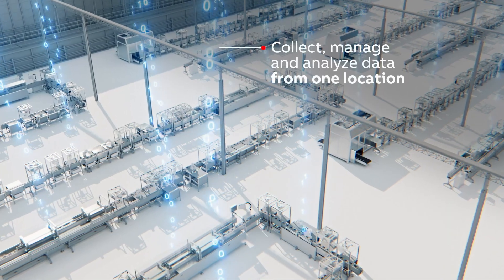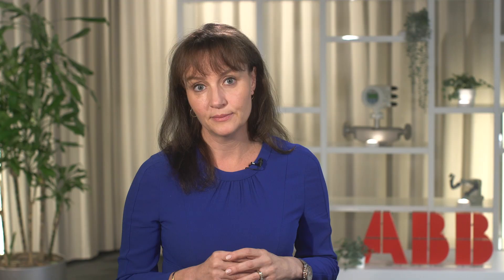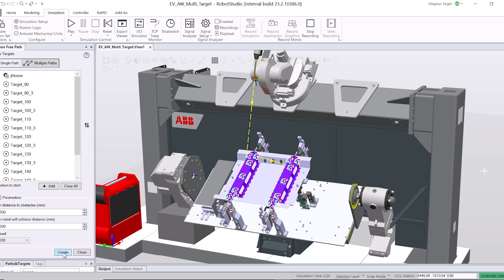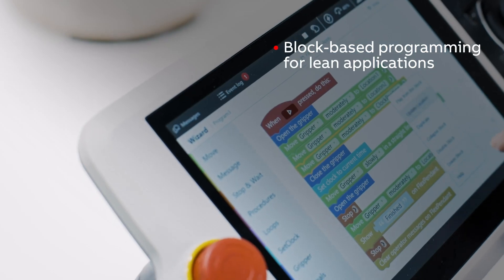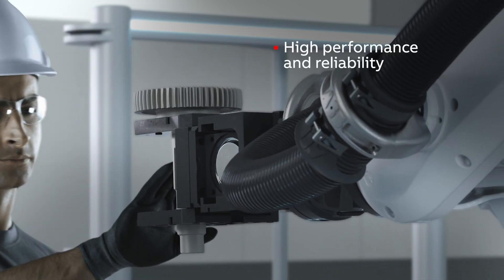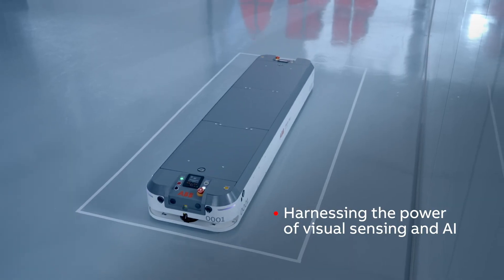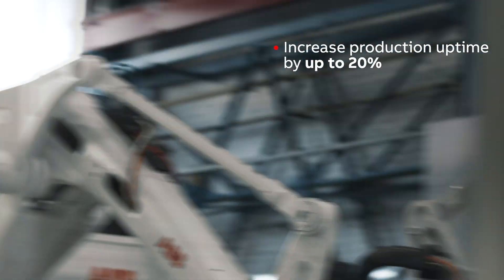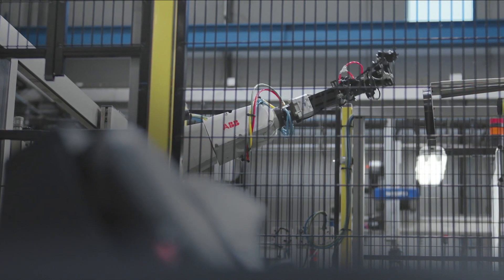Digital Solutions Series Episode 1: Imagine, realize, elevate your factory automation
ABB Robotics offers cutting-edge robotics software solution that assists users in a continuous loop in every stage of their project lifecycle.

OptiFact adds to ABB’s comprehensive suite of leading digital solutions that help businesses of all sizes imagine new digitally enabled processes, realize them on the factory floor, and elevate operations by simplifying production to increase productivity and flexibility.

With OptiFact, factory operators can determine the root cause of production errors and use ABB’s RobotStudio Cloud to visualize, make adjustments to the program and develop an improved robotic solution.